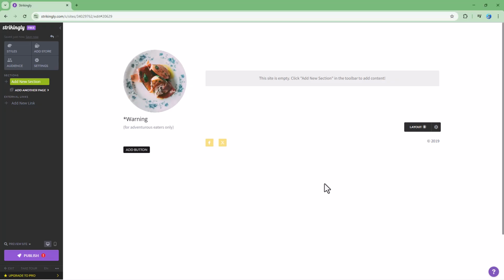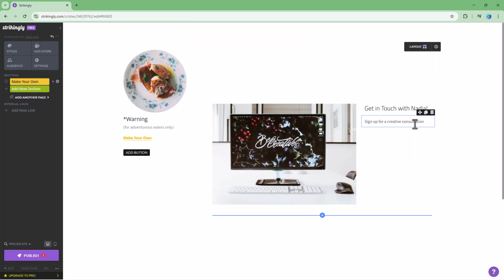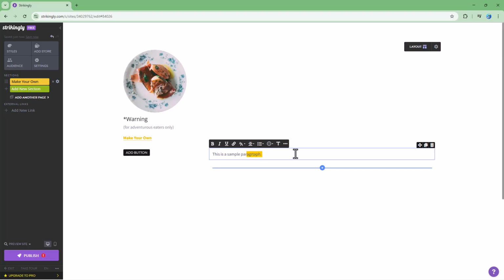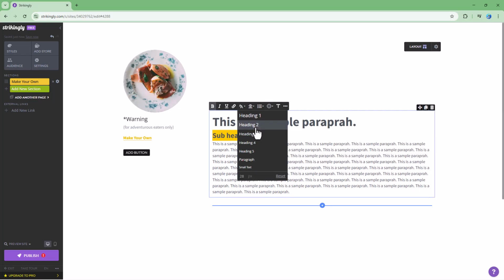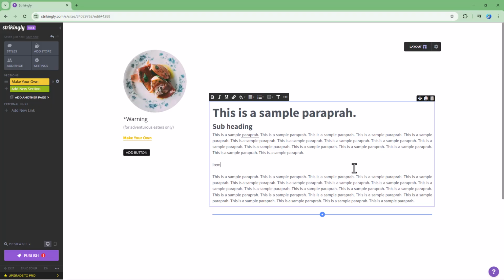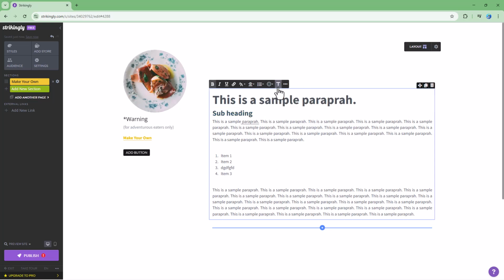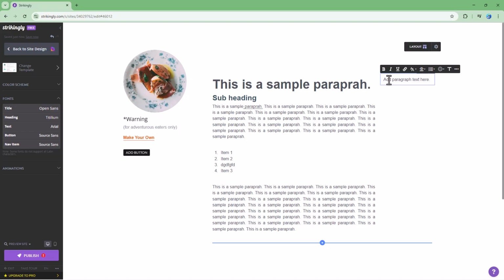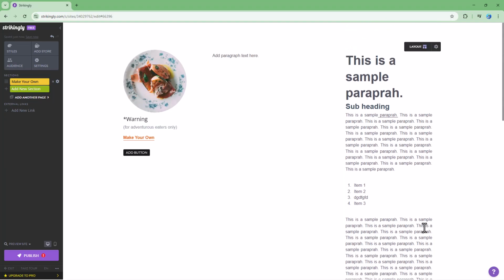Strikingly - Lesson 91 - Text Element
In this tutorial, we’ll explore Text Element Strikingly, an easy to use website builder for creating modern websites without coding.